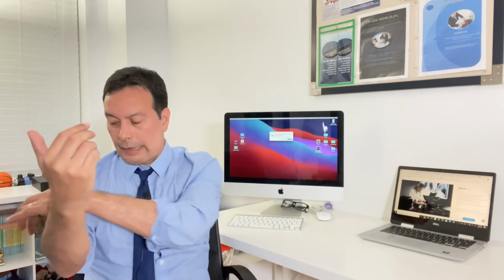Nerve conduction test and EMG. What to expect after taking the study.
Nerve conduction test and EMG. What to expect after taking the study.  EMG/NCV results.